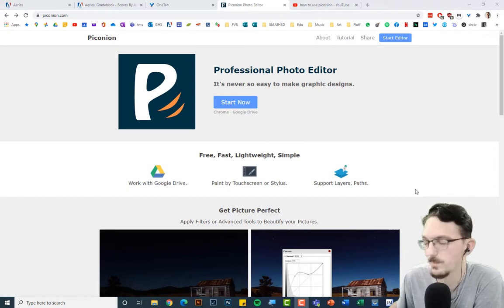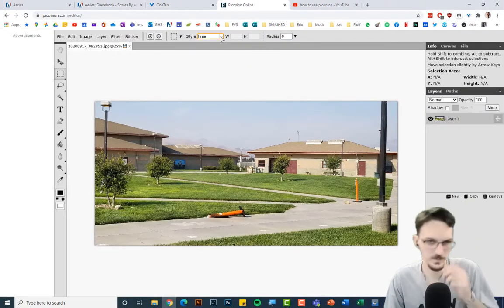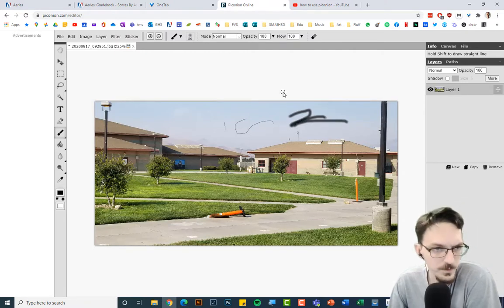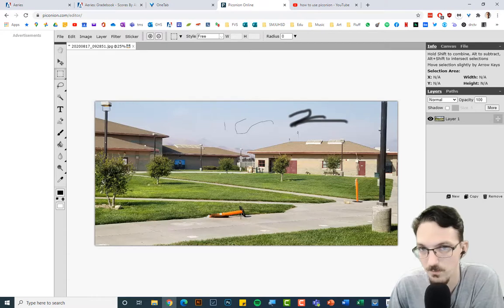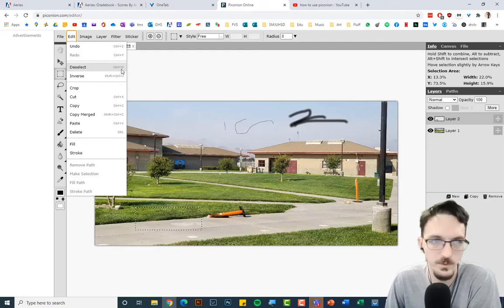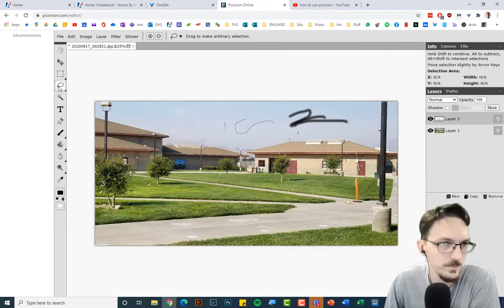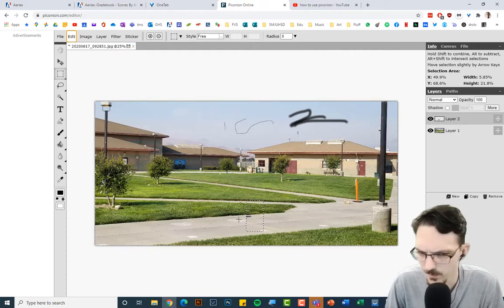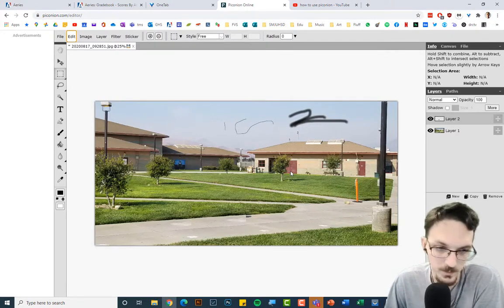Piconion, how do I use it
When it comes to new software, here's my thoughts on learning that kind of stuff...